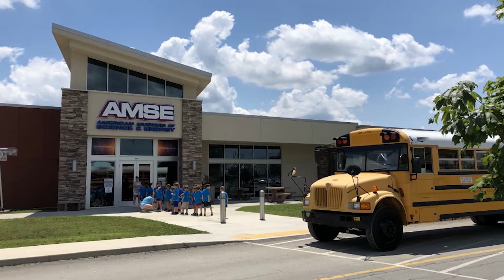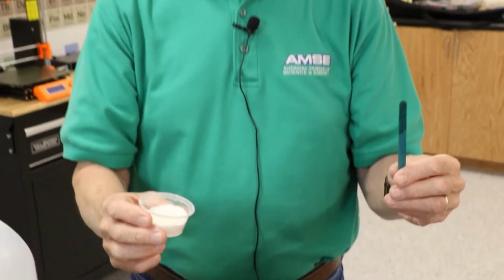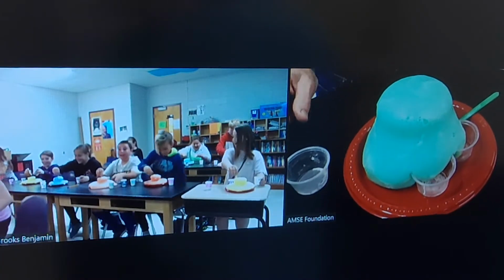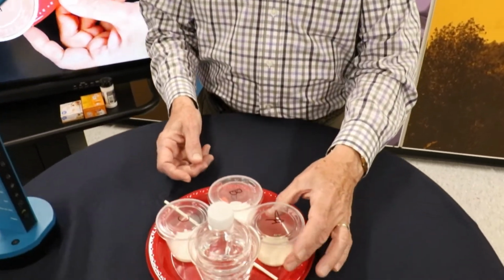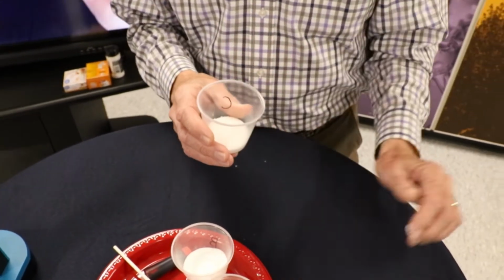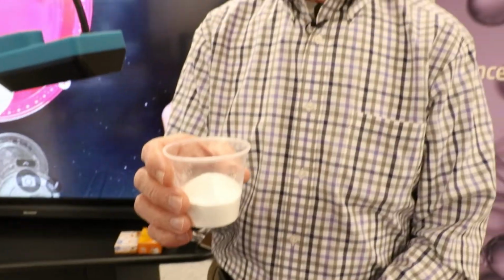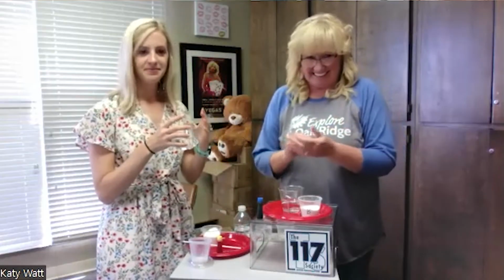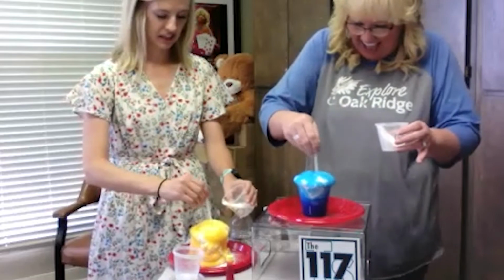117 Virtual Gala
Accomplishing its educational mission since 1949, The American Museum of Science and Energy is inviting you to share a bright idea!

Paired with the K-25 History Center, AMSE continues to engage, educate and inspire people of all ages from around the world.  Just as our scientific predecessors created something unique that changed the way we experience the world, we have created something that we hope will change the way AMSE and the K-25 History Center can influence students now and in the future.

Created in the midst of the pandemic and supported by initial funding from our partners at ORNL and CNS, our virtual, hands-on classes have been recognized by the Tennessee Association of Museums with a Certificate of Excellence.  Since we began offering these innovative classes, nearly 700 students have taken part.  Our original topics are States of Matter, Electricity, Bees and Pollination.

The newly established 117 Society allows each member to donate one of the original, virtual hands-on Periodic Table classes we are creating to a school of the member’s choice, free of charge.  There will be a Periodic Table class for middle school students, and another appropriate for high school students.  These classes will be available starting in the fall of 2022.

The idea of a virtual, hands-on class might be a new one to many in our community.  For that reason, we have decided to make this an online and free of charge demonstration of how these classes work.  Chief among the many benefits of membership in the 117 Society is this ability to directly support and see our educational outreach making a true impact. We have worked hard to create and deliver these resources. Joining the 117 Society will help make AMSE and the K-25 History Center even greater educational resources for our community and for our nation. By providing your support, you will help continue the long tradition of Oak Ridge and East Tennessee as places where great ideas are realized. We can only do this with your support.

Please consider joining the 117 Society – we are grateful for your support and look forward to having you visit us again soon.